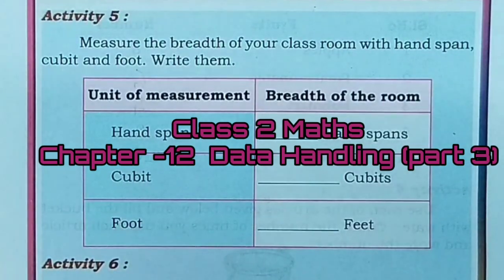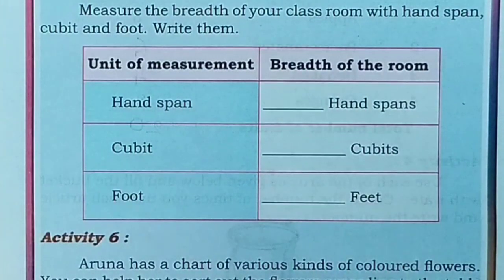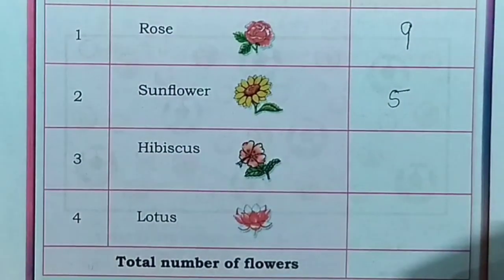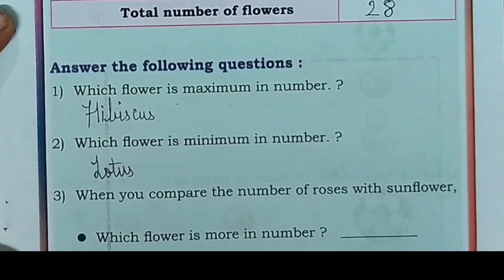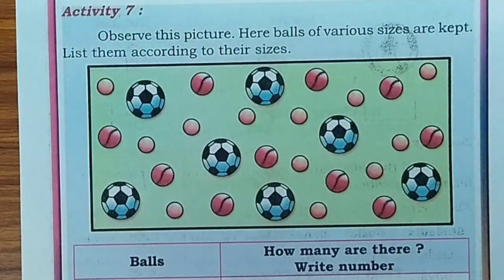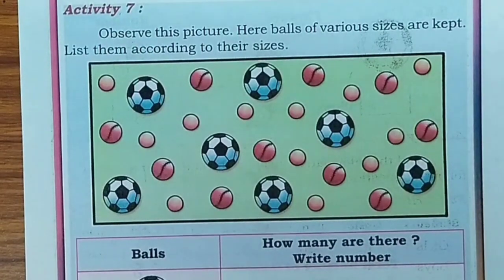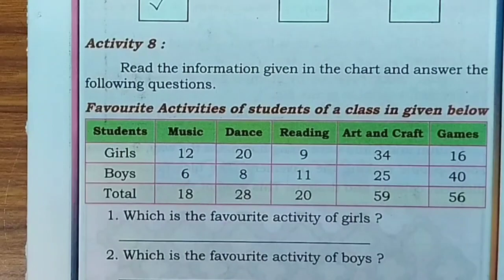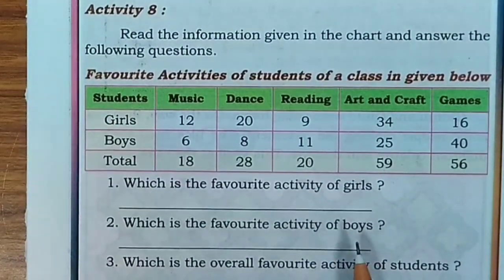Class 2 Maths Chapter -12 Data Handling ( part 3) ||Karnataka board NCERT Syllabus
Class 2 Maths Chapter -12 Data Handling ( part 3)